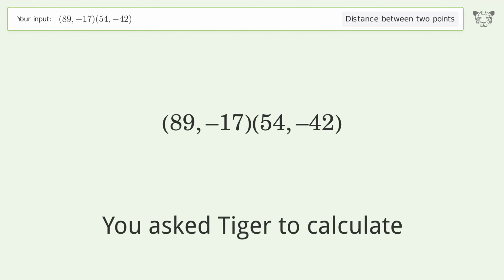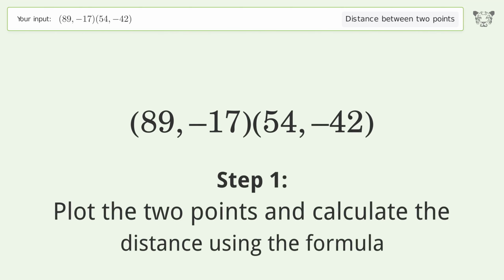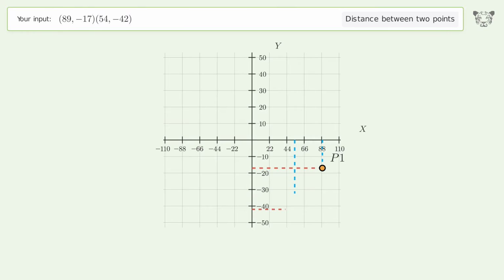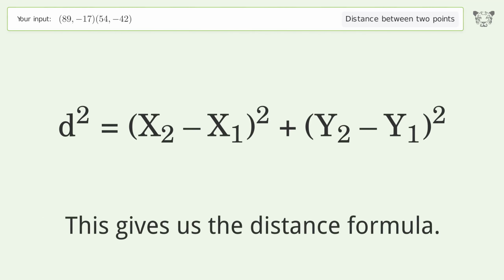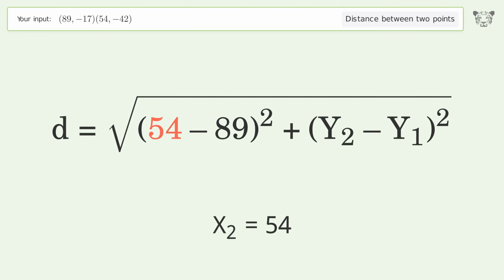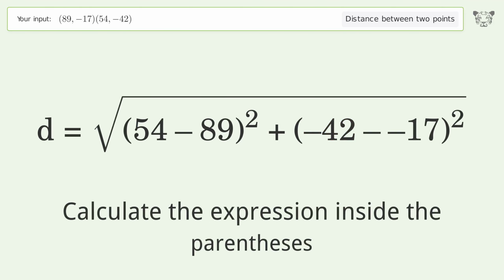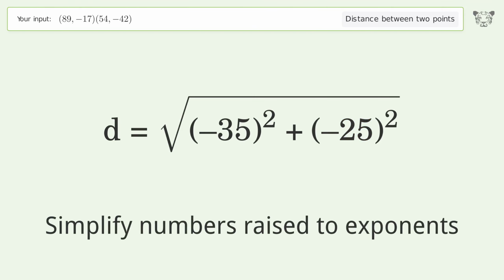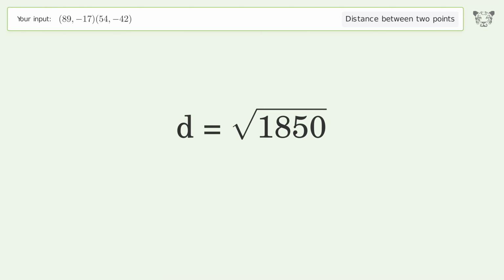Find the distance between two points p1 (89,-17) and p2 (54,-42): Step-by-Step Video Solution